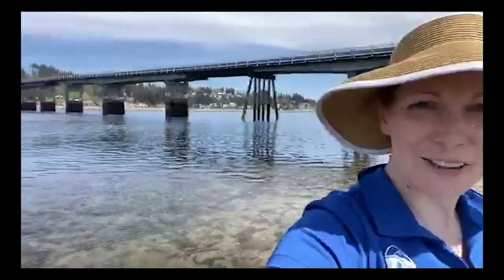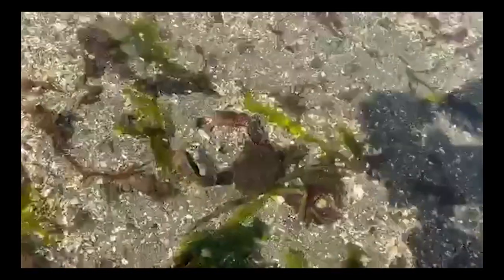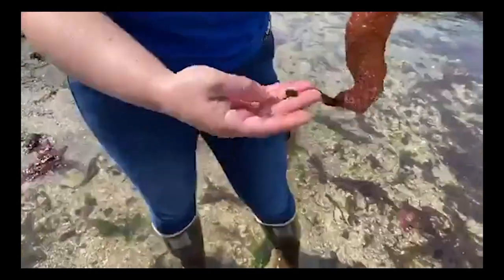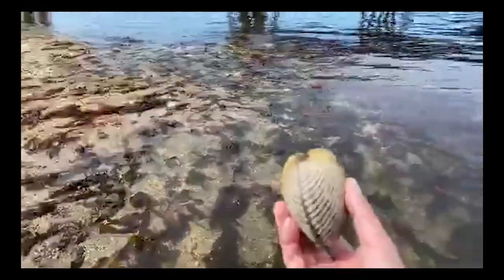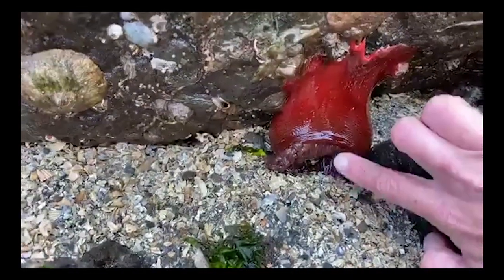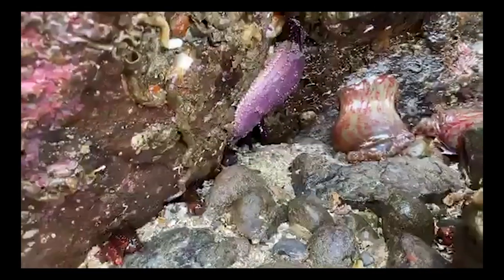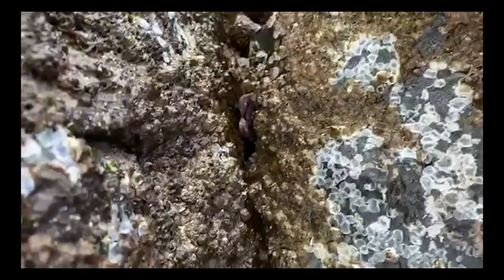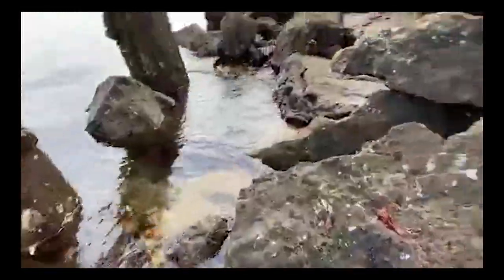Online STEM Lesson - Low-Tide Beach Walk at Fox Island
Education Director Rachel and Science Specialist Stena livestream a low-tide beach walk and exploration on Fox Island, Washington! Learn about all of the creatures that inhabitant the lower intertidal zone in the Pacific Northwest. Low-tide occurred partway through our exploration at 2:08 p.m., and was a -1.52 ft tide.

We are in this together! Every week, Harbor WildWatch will offer three free, educational videos. These videos will be a combination of livestreams and pre-recorded workshops that explore our natural environment, provide STEM learning opportunities, and offer activity ideas for at-home learning.

Tune into our Facebook and YouTube channels on Mondays, Wednesdays, and Thursdays to catch our biologists providing fun educational videos for all ages. Note that a Facebook account is not required to view any videos on Facebook.

On Thursdays we are live with the Too Cool For School Facebook group, developed as a global resource for parents experiencing school closures due to COVID-19.

SUPPORT
While the content will be free to the public, as a 501(c)3 nonprofit, Harbor WildWatch is appreciative of any donations to help support the creation of the content and supporting our staff positions during this time. If you enjoy our videos, we encourage you to become a member or make a monthly or one-time contribution to help sustain our programs.

Donations can be made through our secure website above or mailed to 3110 Judson Street, PMB #99, Gig Harbor, WA 98335. Thank you for your support!